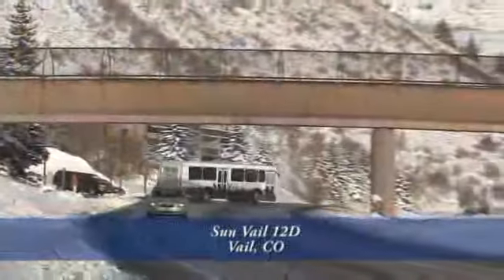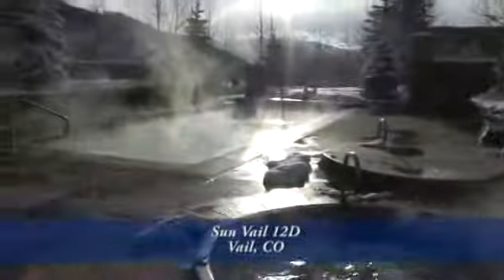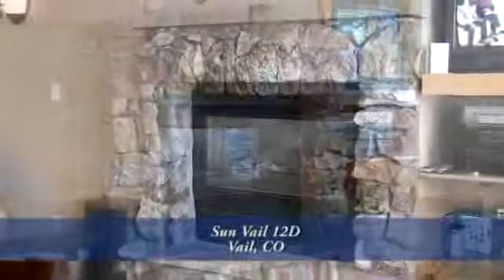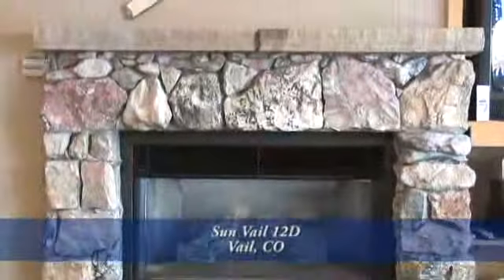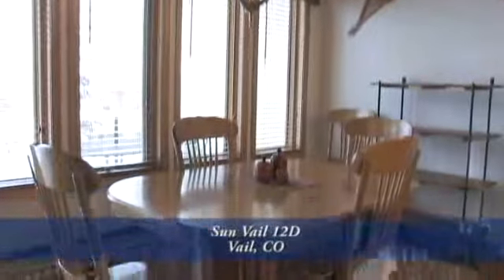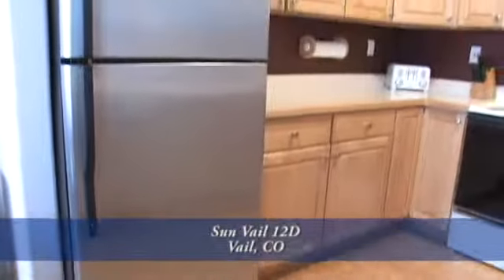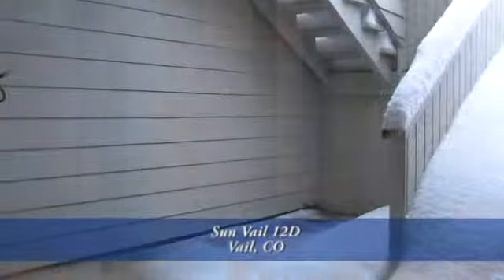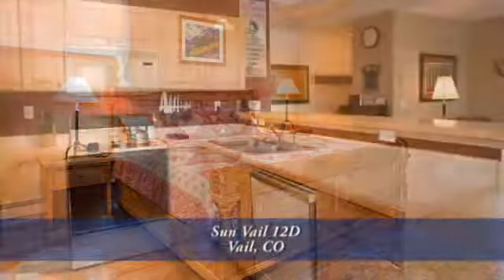Sun Vail - 12D, Vail, Colorado, Condo For Sale